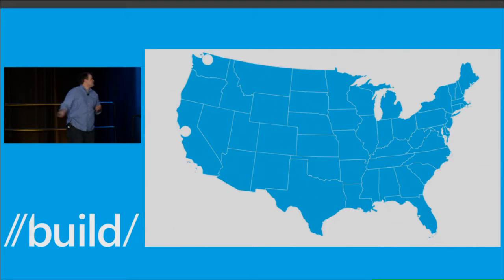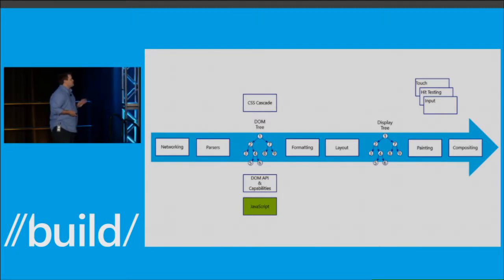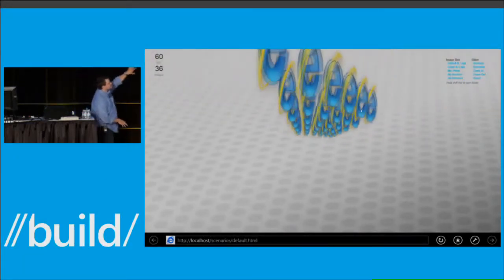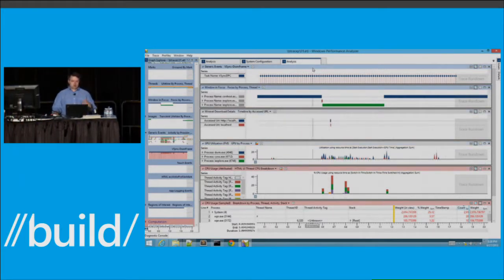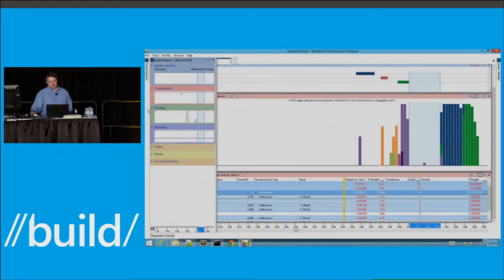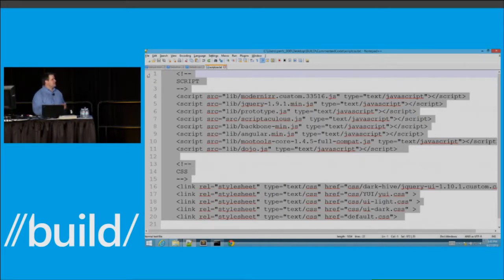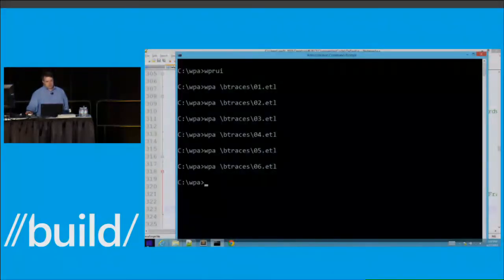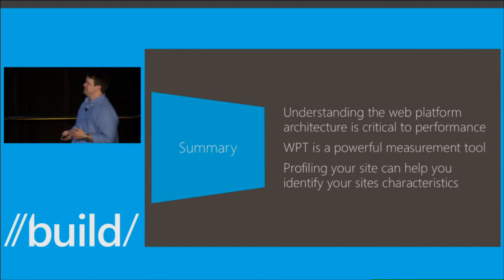Build 2013 Web Runtime Performance